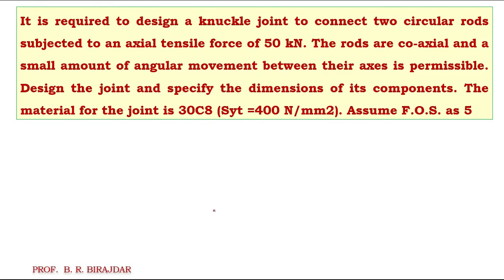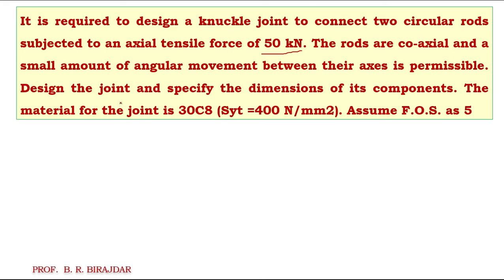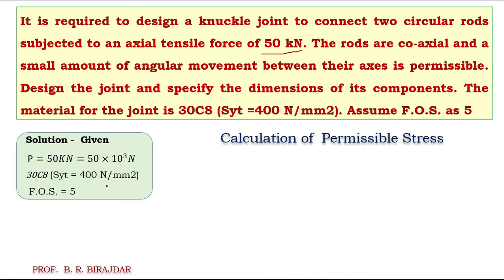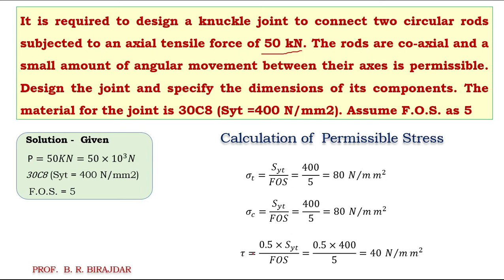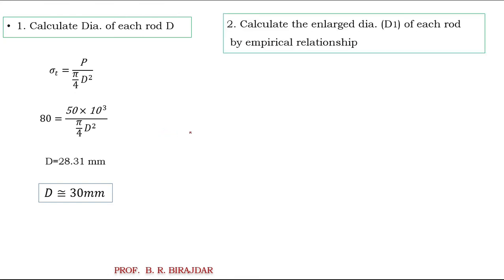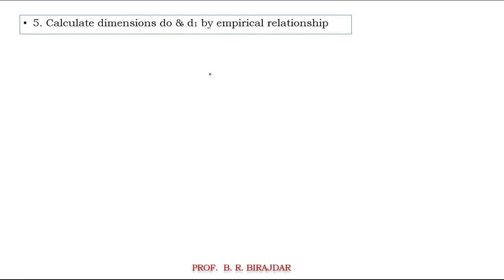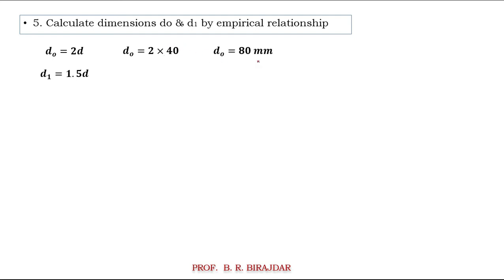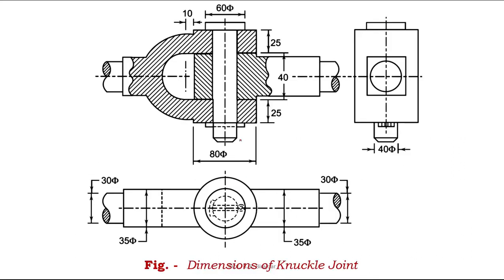Problem on Knuckle Joint (BRB)